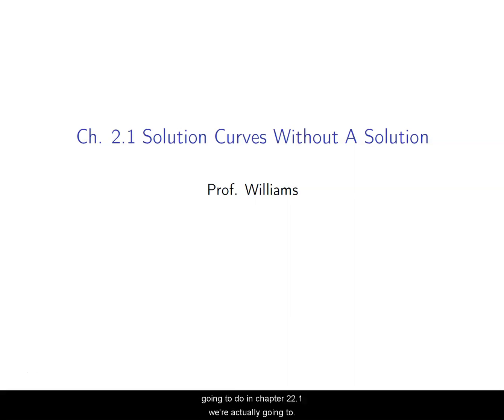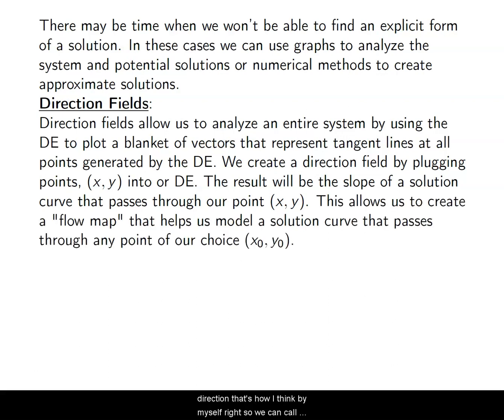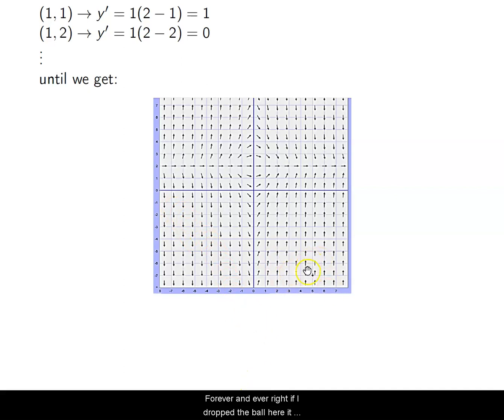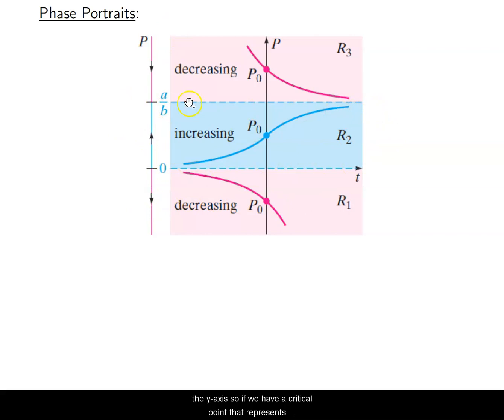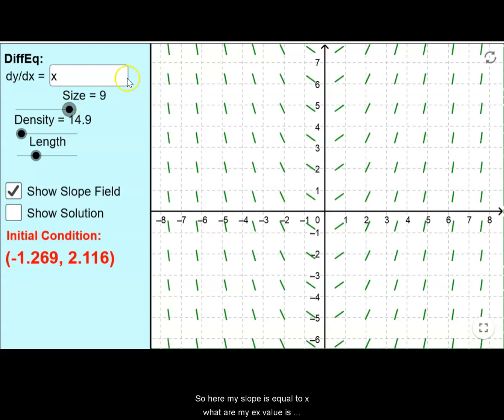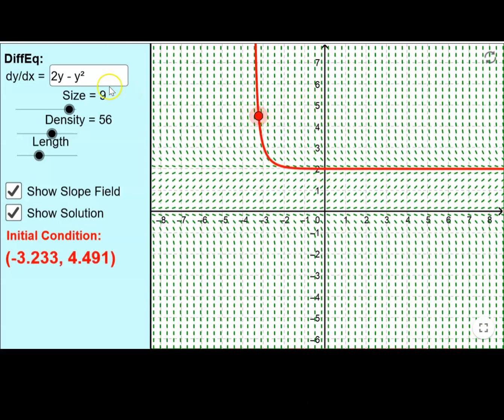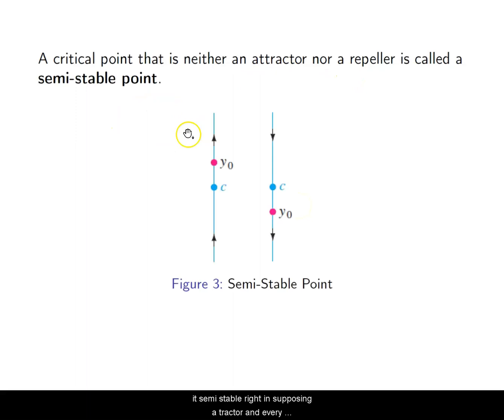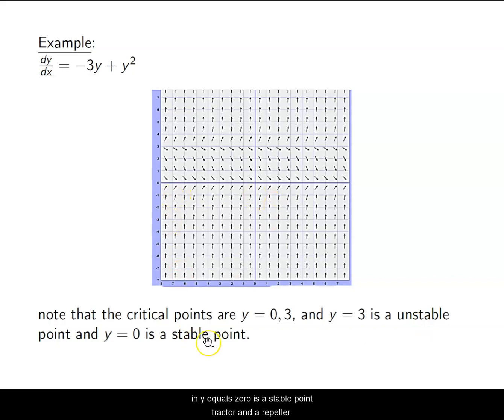Ch. 2.1 Solution Curves Without A Solution